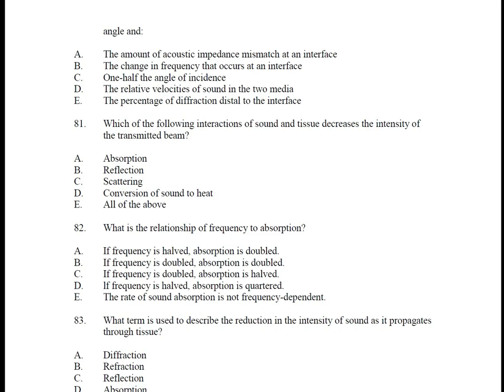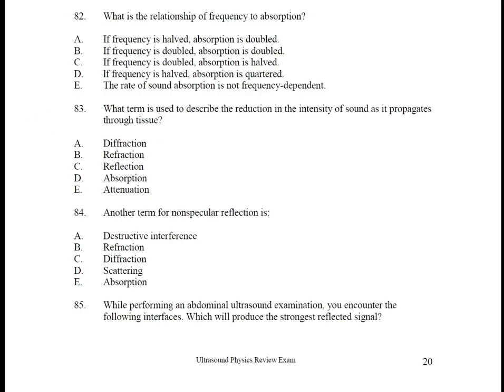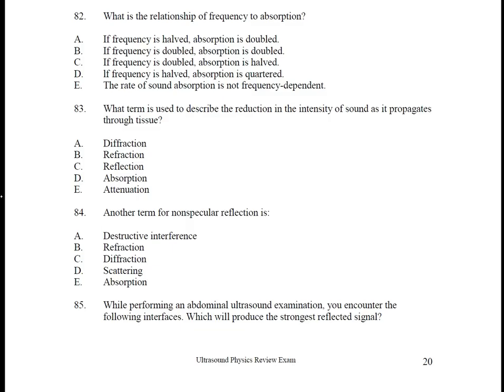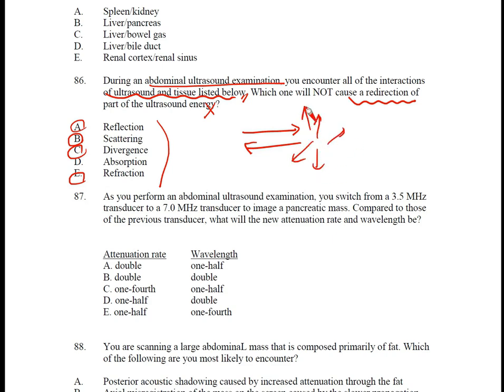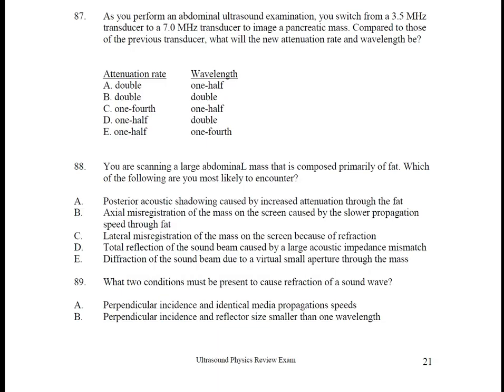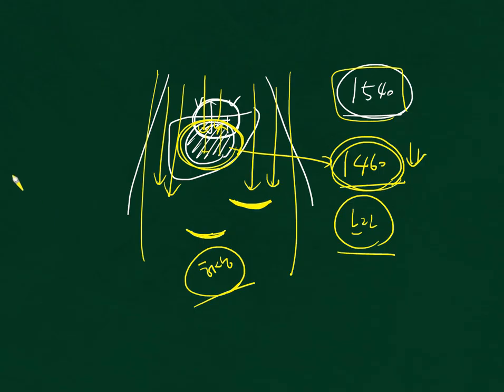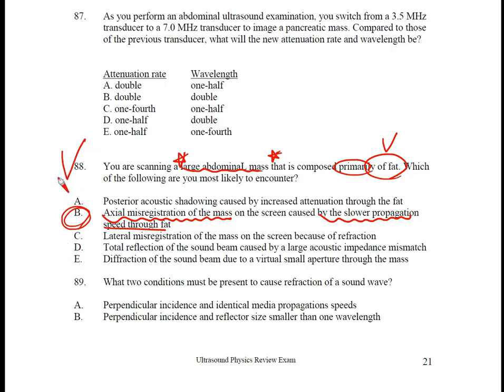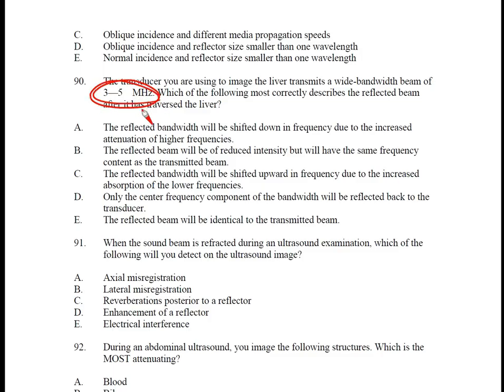(9) Ultrasound physics questions (Q81 - Q90)